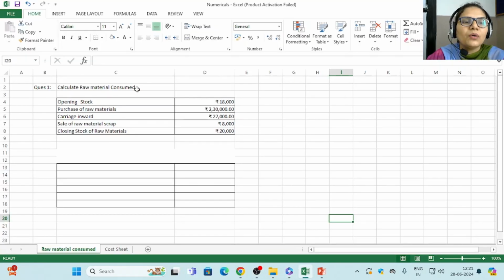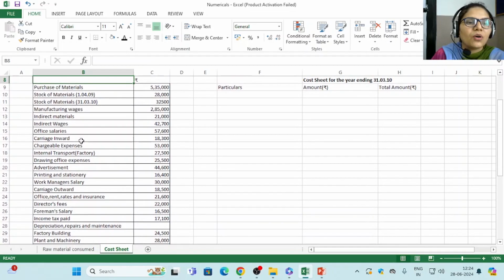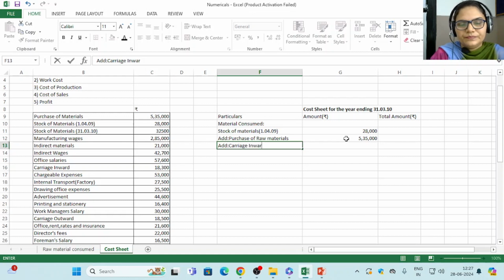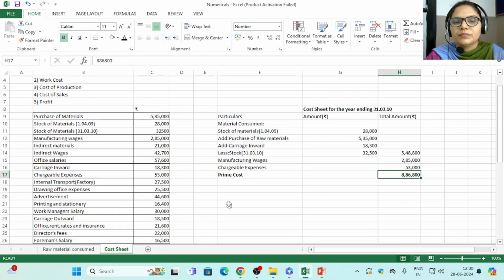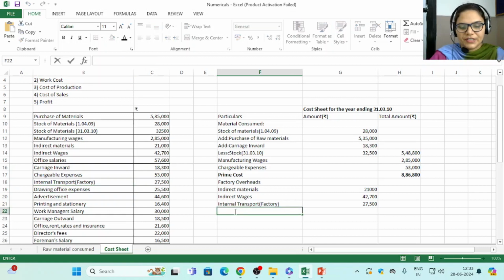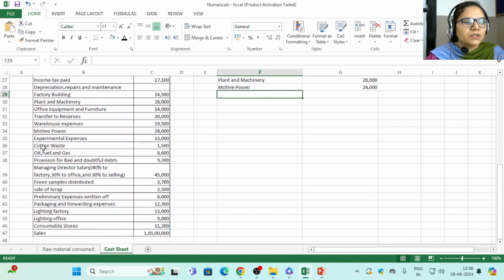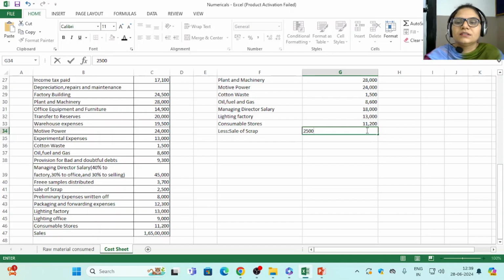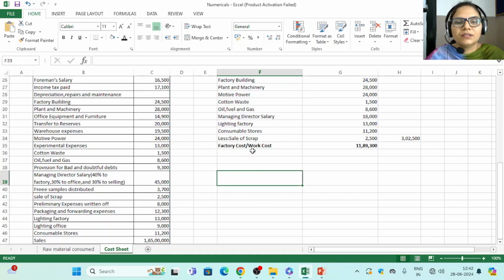Block-1 Nazia Hasan L6 Topic Cost Sheet Numerical